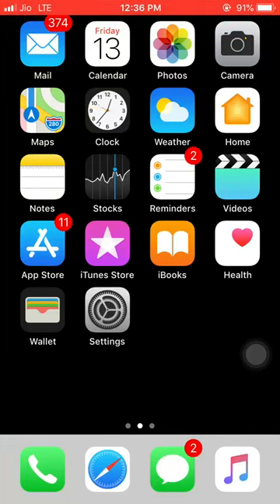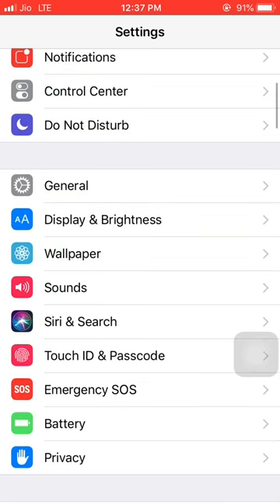iPhone unlock without password? | iOS 13 bypass trick?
Apple Technics
Appletechnics

How to unlock iPhone when forgot password?